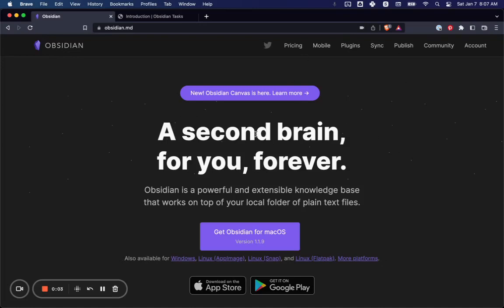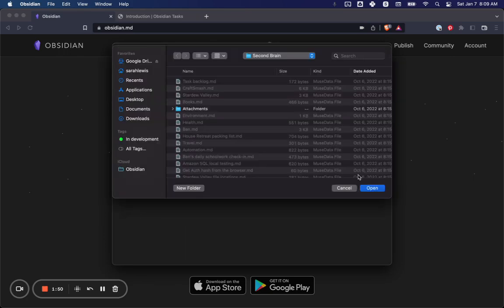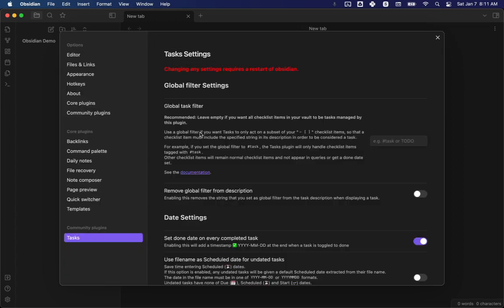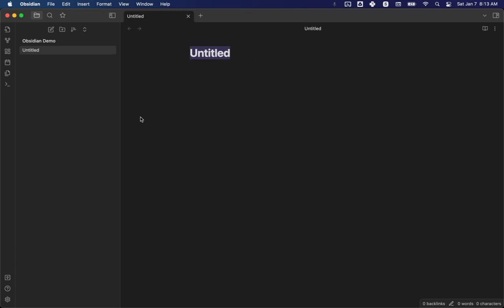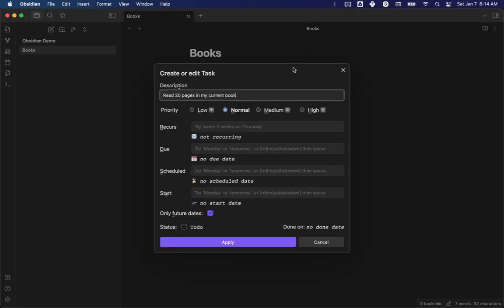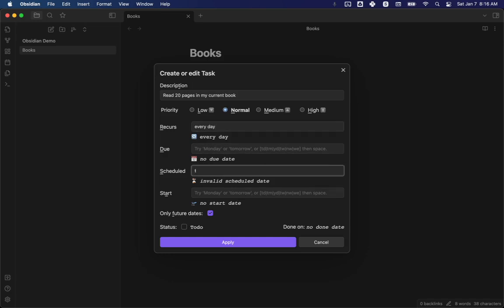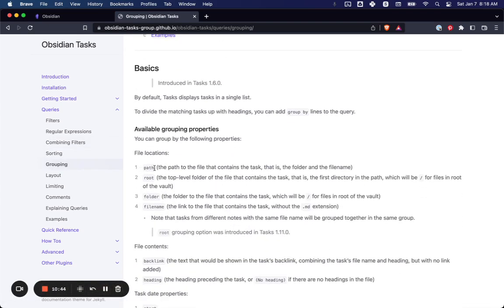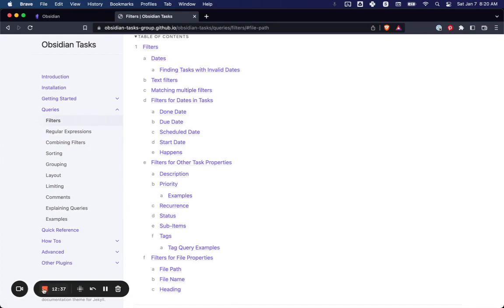One-take intro to Obsidian and Obsidian Tasks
A quick(ish) off-the-cuff intro to setting up Obisidian and Obsidian Tasks.

My blog post that talks about why I use Obsidian and my general setup is